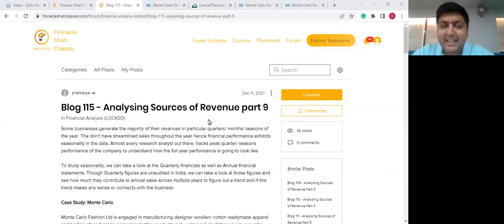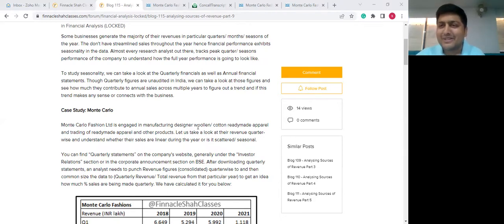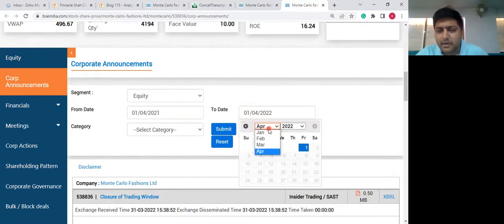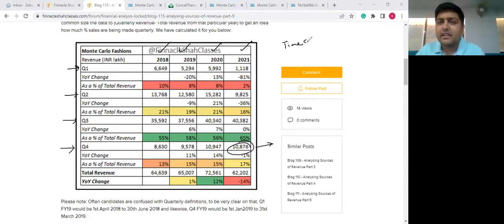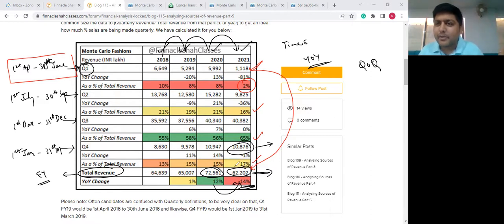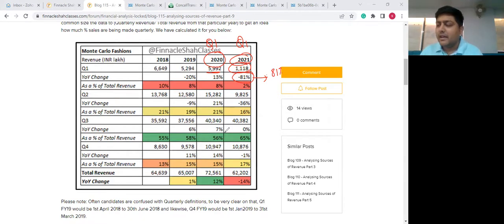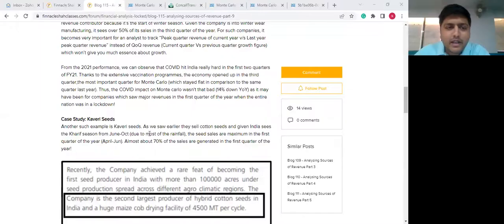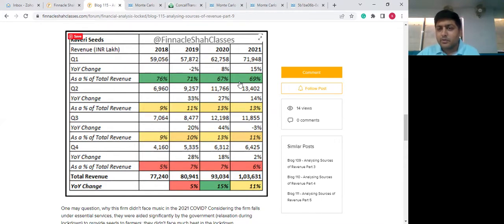Seasonal Revenue in Business | CASE STUDY: Monte Carlo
Timestamps
0:00 - Intro
0:43 - Seasonal Revenue
1:54 - Case Study: Monte Carlo
5:00 - Extracting Quarterly Financials
7:44 - Analysing Quarterly Financials
9:40 - Seasonal Income
11:01 - Revenue Contribution
16:54 - Case Study: Kaveri Seeds
17:57 - Rainfall & Product Demand
19:55 - Growth Drivers during COVID

Some businesses generate the majority of their revenues in particular quarters/ months/ seasons of the year. They don't have streamlined sales throughout the year hence financial performance exhibits seasonality in the data. Almost every research analyst out there tracks the peak quarter/season performance of the company to understand what the full-year performance is going to look like.

So in this video, we are going to analyze seasonal revenue and talk about the things which one needs to look at while analyzing cyclicality.

Case Study: Monte Carlo Fashions & Kaveri Seeds

Hope you guys like it! We are happy to address any queries/ questions in the comment section below! You can also read the content of this video on our forum